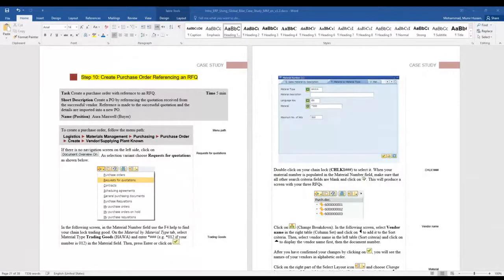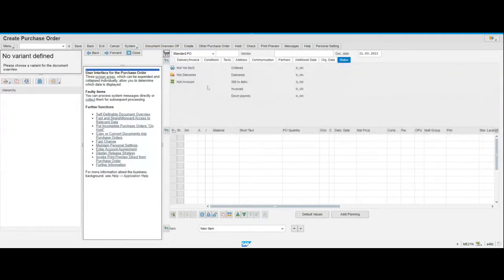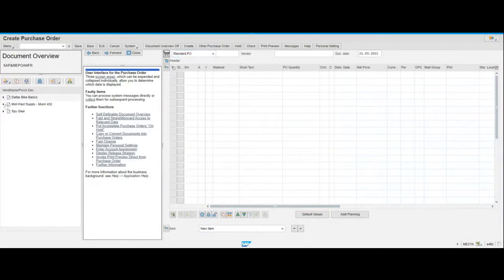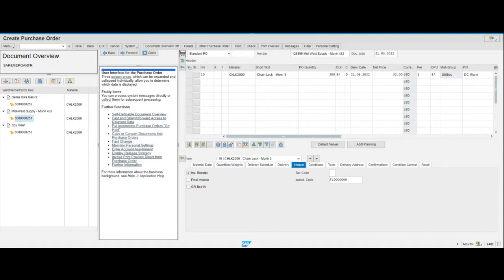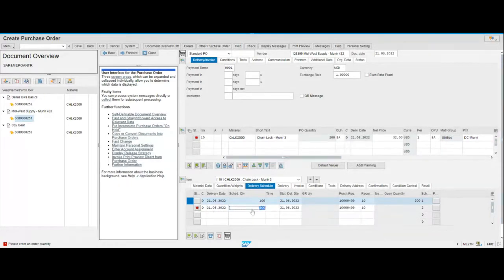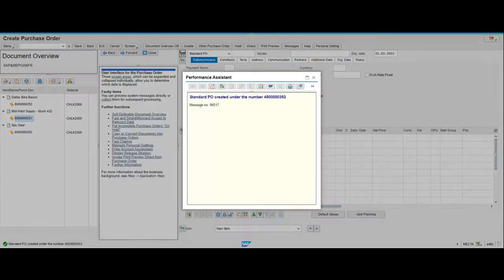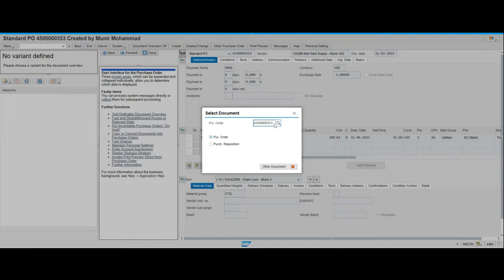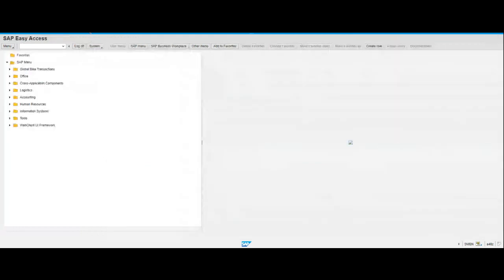Case Step 10-11#JIC#LSCM452#ACCT222